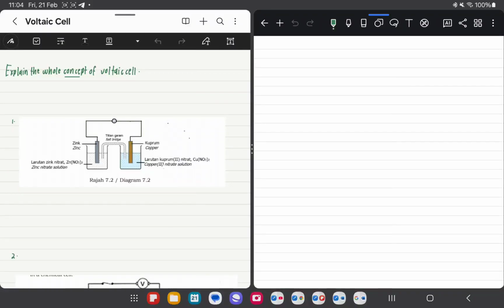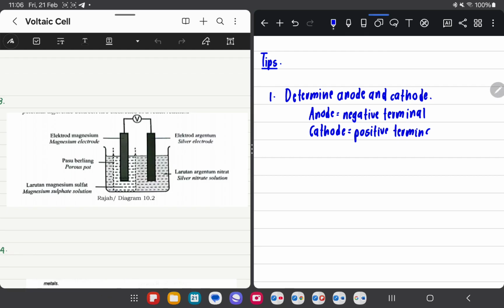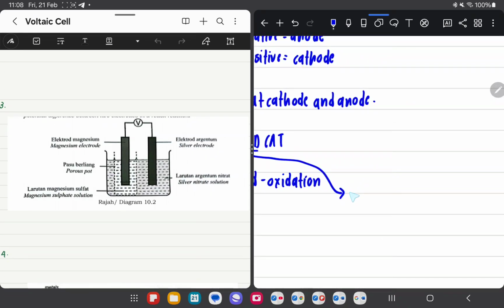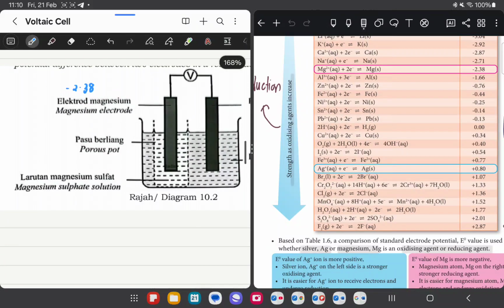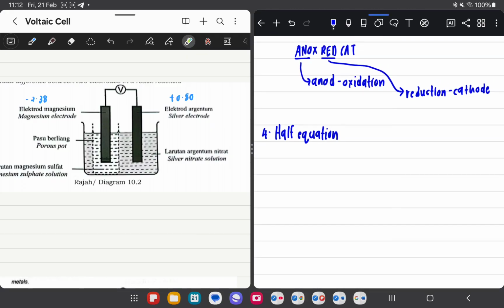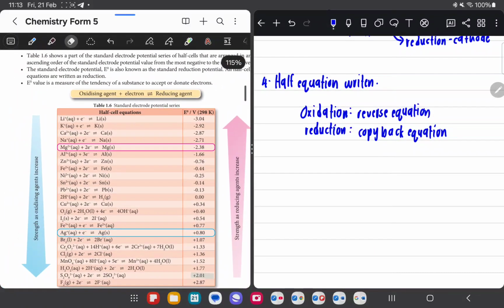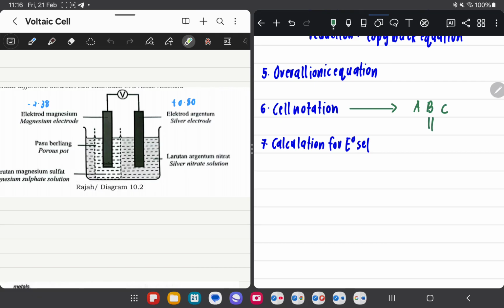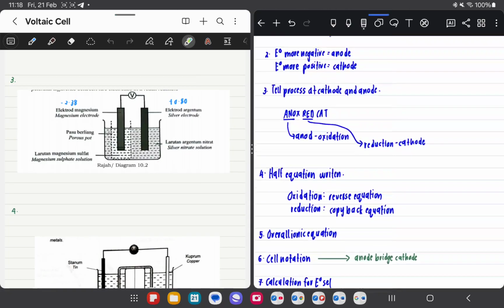1.3 Voltaic Cell [ Part 2 - Tips on Answering Voltaic Cell Questions in Section B & C ]